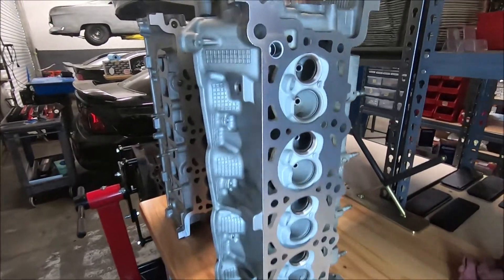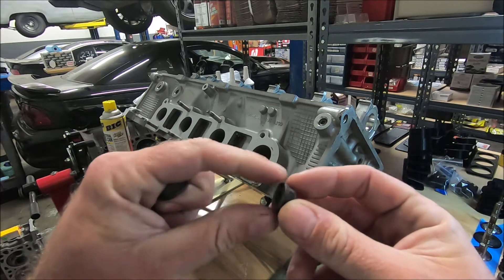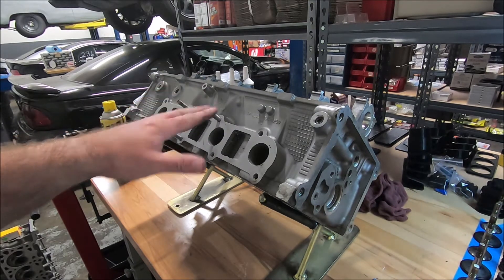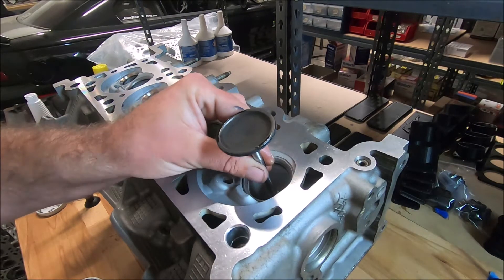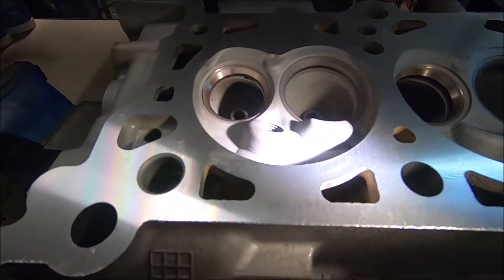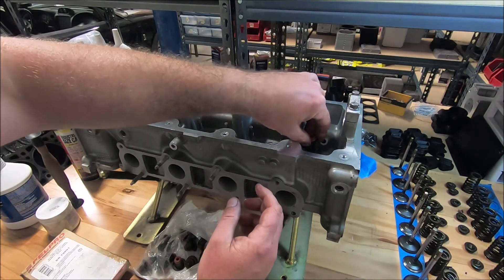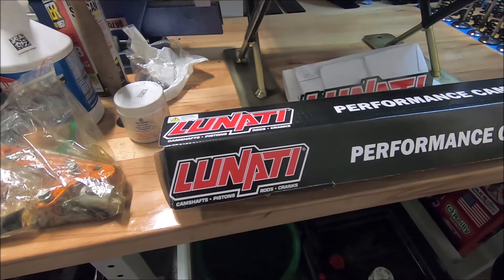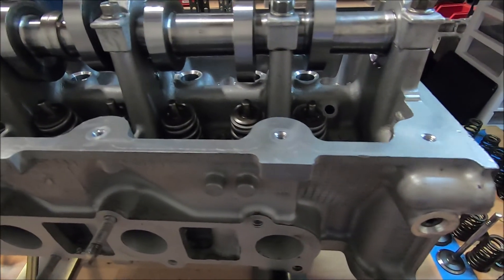99 Mustang GT with Nemak Part 12 – Assembling the PI Windsor 4.6 Cylinder Heads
The heads are back from Machine Tech in Oceanside, CA and they look great.  They did a great job resurfacing the heads, replacing a few of the exhaust valve seats, cutting the exhaust seats, cutting the exhaust valves, and doing a thorough cleaning.  Now it’s time to put the heads back together and this video shows how I do it.  Let me know if you have any questions or comments below.